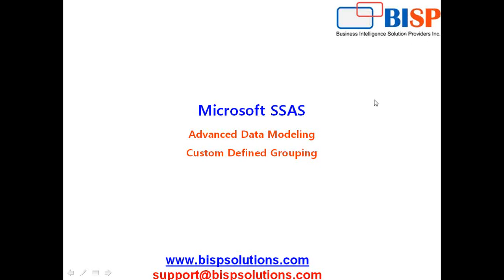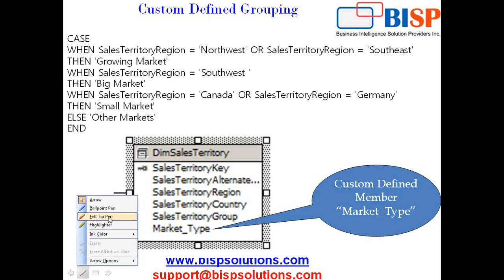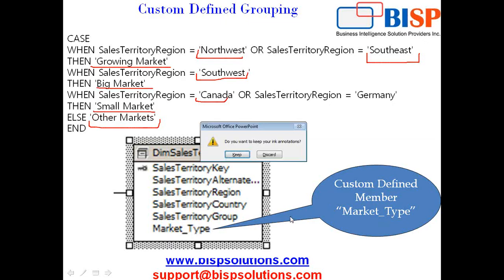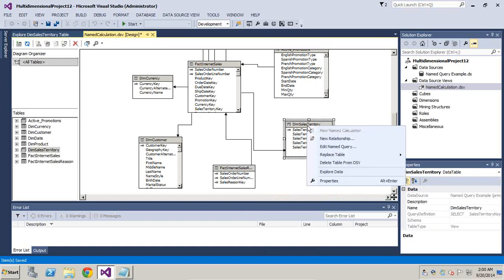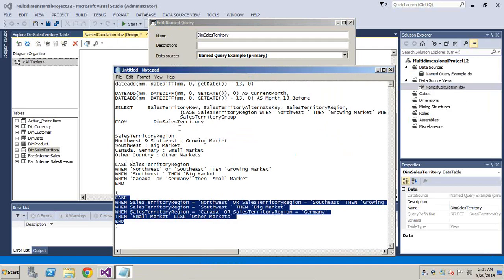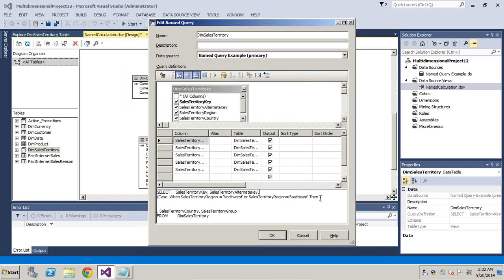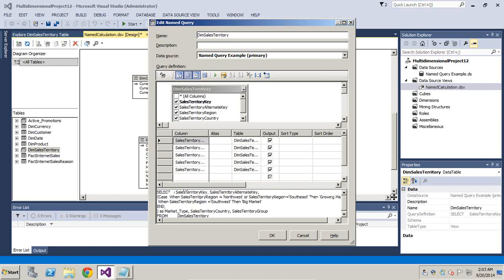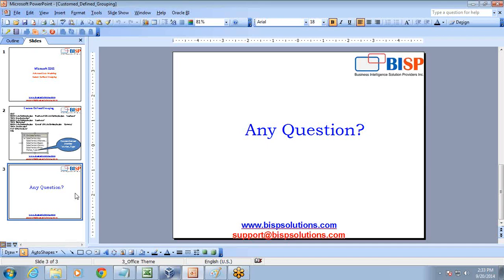Microsoft Business Intelligence SSAS Custom Defin